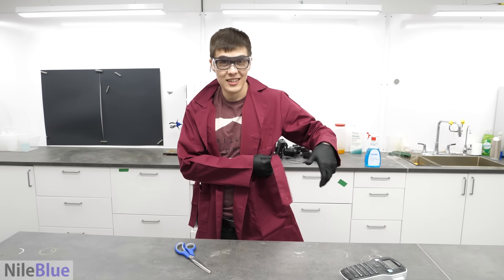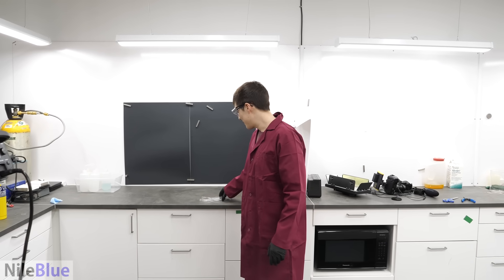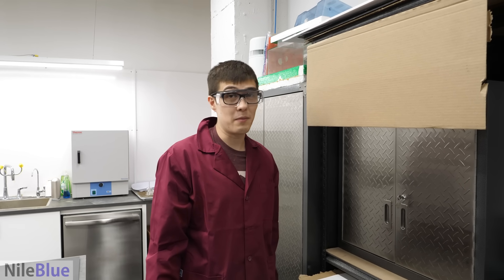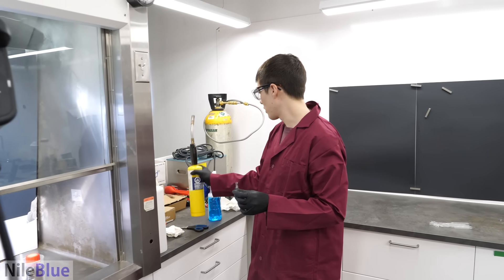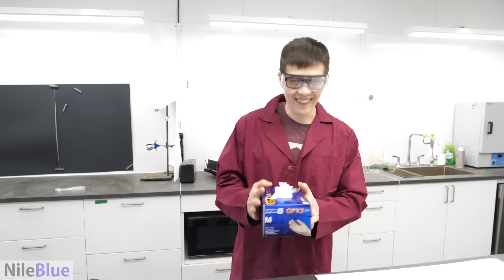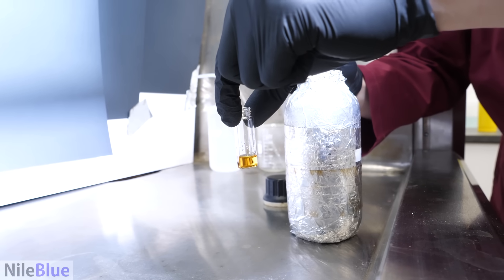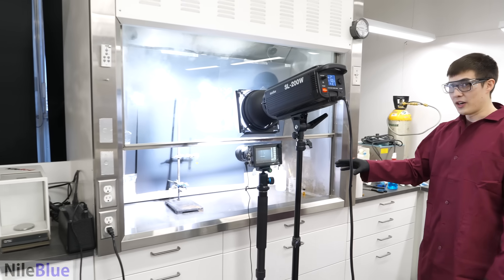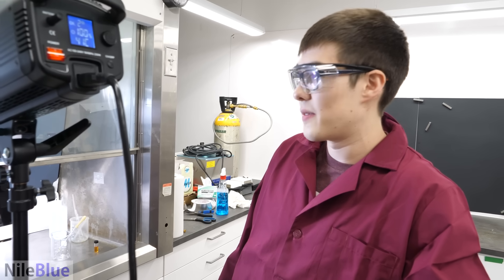Liquid rocket slow-mo adventure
We are back again for another adventure. In early February, I got a new high-speed camera and I really wanted to try it out. We figured that liquid rockets would be a good place to start.